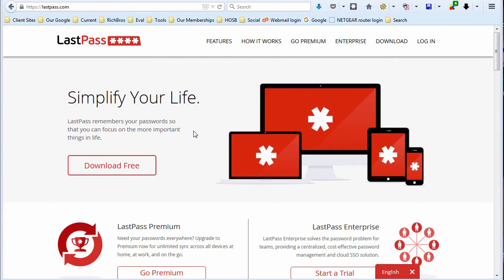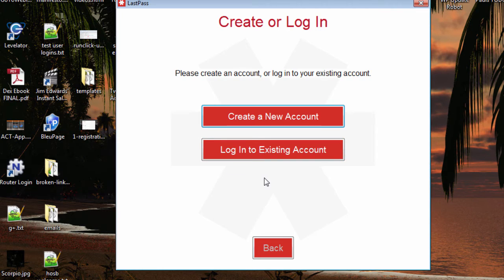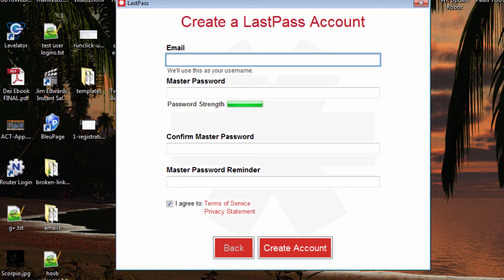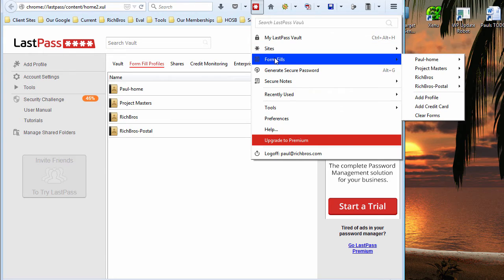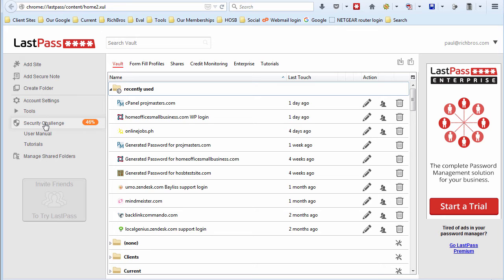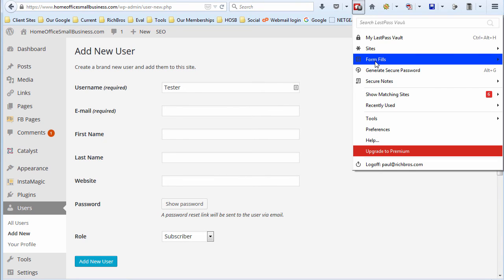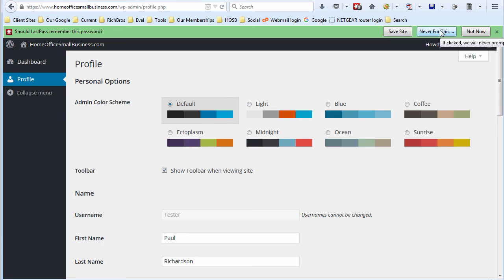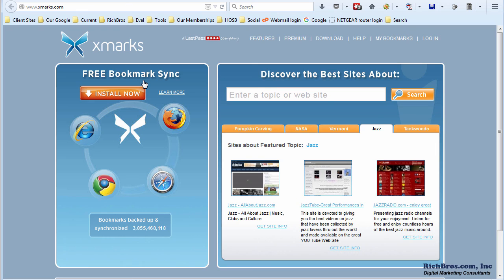How To Install and Use LastPass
How to install and use the LastPass password manager. Use one strong password and LastPass does the rest on all your browsers in all your computers. Just think, strong unique passwords for every site you log into.